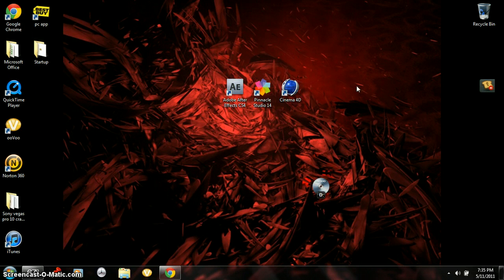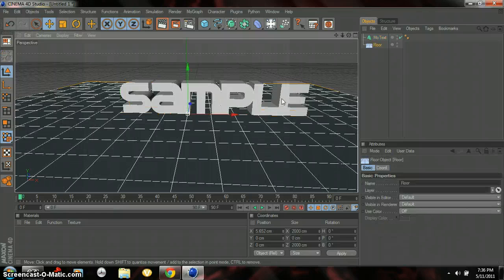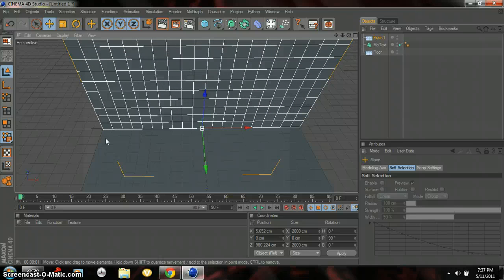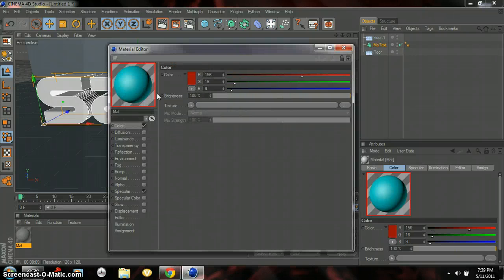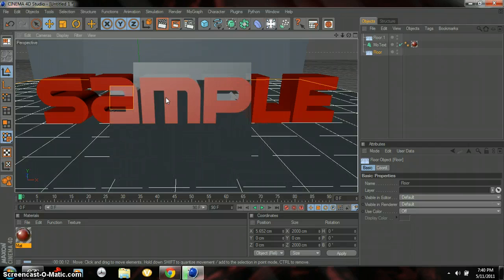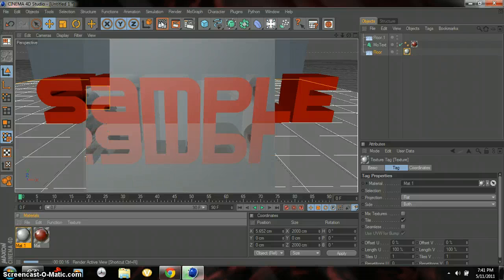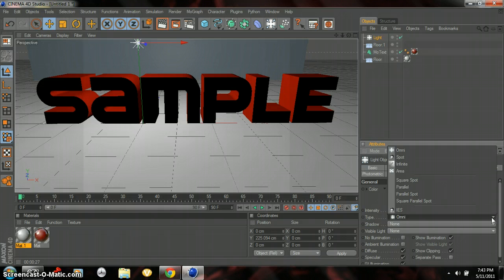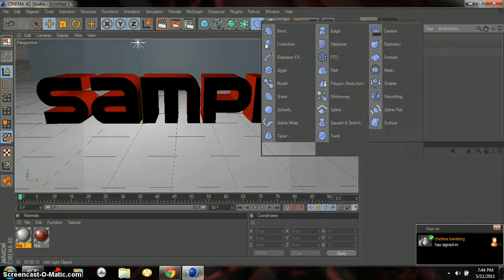Cinema 4D: Beginners Intro Tutorial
Cinema 4d tutorial on cool 3d textx for beginners